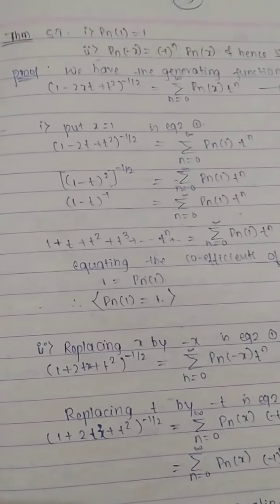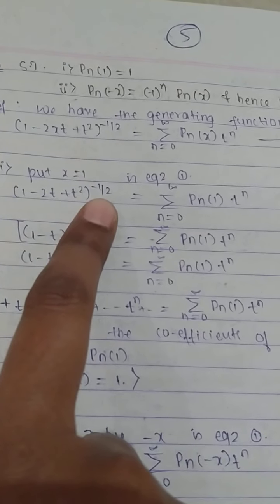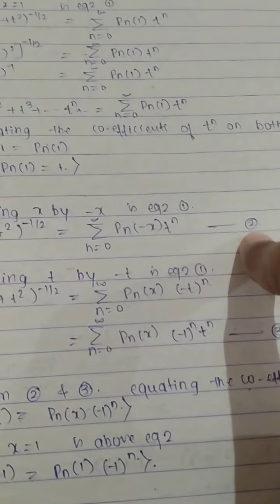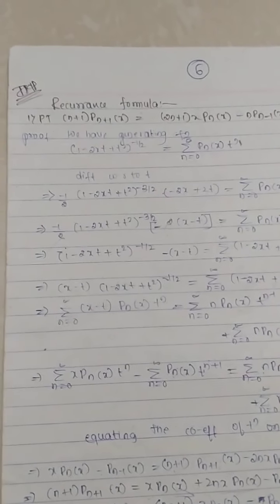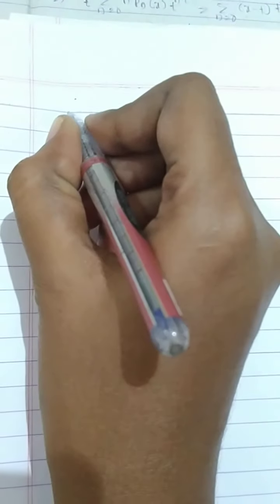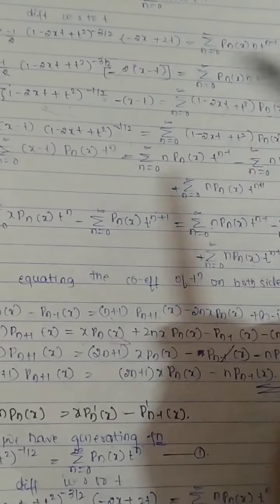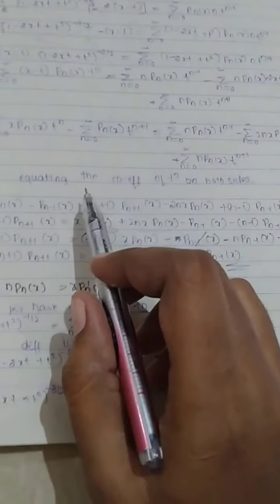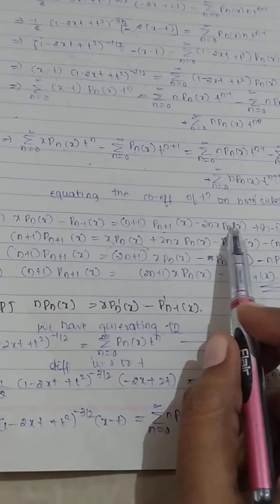Recurrence formula#Class9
BScmathematics